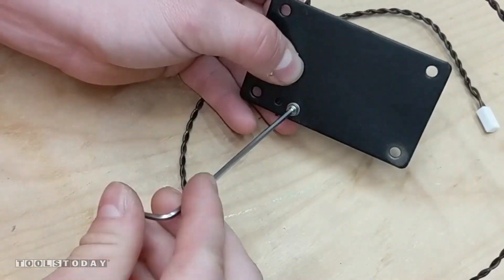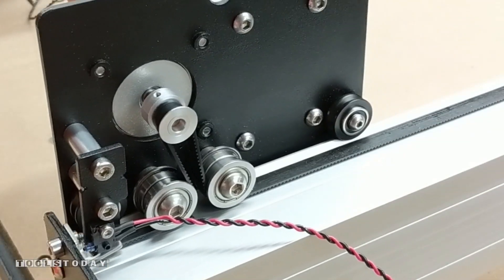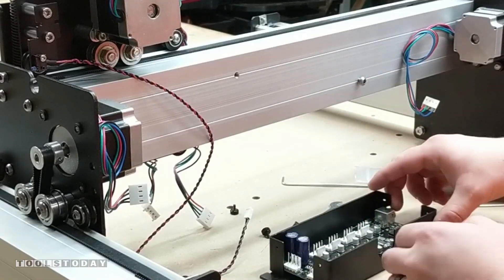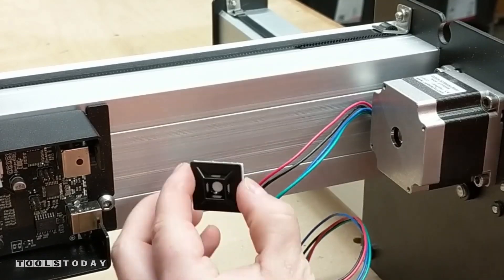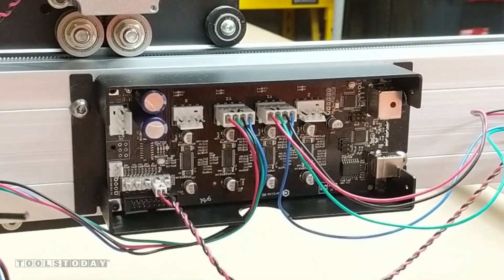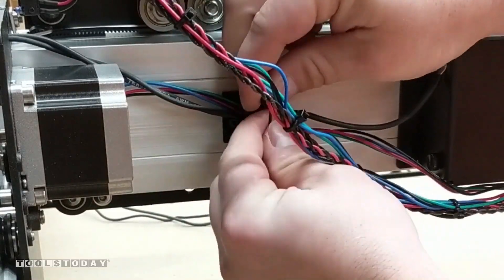Wiring and Squaring Up for Shapeoko 3 CNC Machine | ToolsToday Series, Part 2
Matt continues with part 2 of the assembly process on the Shapeoko 3 standard size CNC machine, getting ready to turn the power on by connecting the wiring and squaring up for true cuts.

Follow along on Instagram TTshapeokoAdventure as we show how you can get started in the CNC world with an entry level machine.

We will be walking you through the setup, building a stand/enclosure, talking about bits to start with while we progress to more complicated projects, and most importantly we will show you that you can make cool stuff without having a $8,000 machine! We hope this will help many people on the fence about getting a CNC.